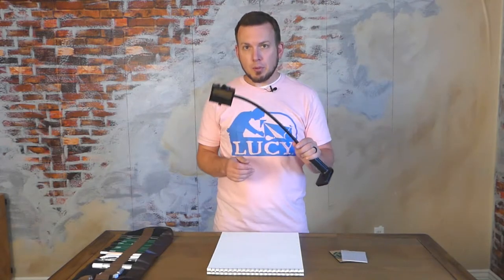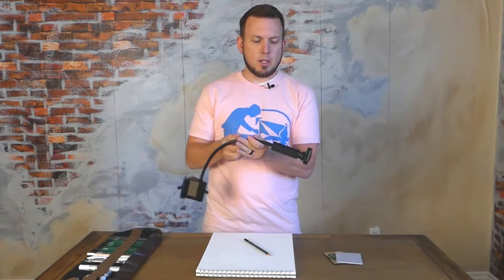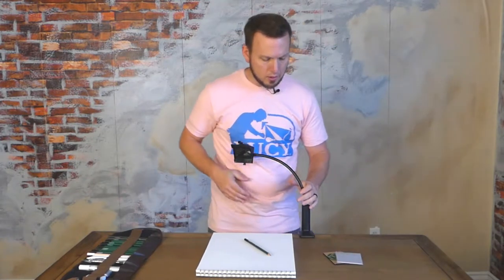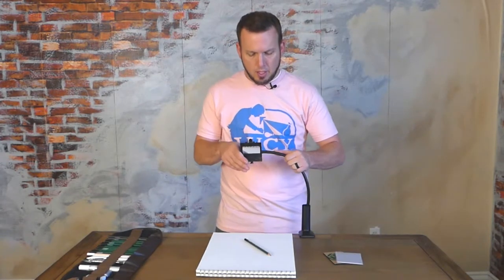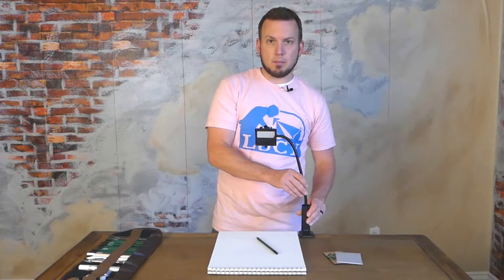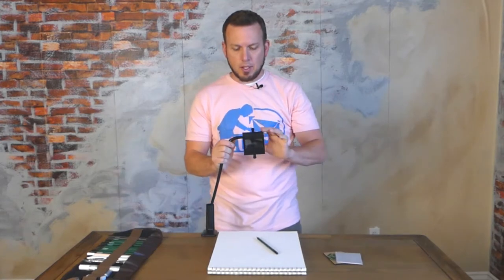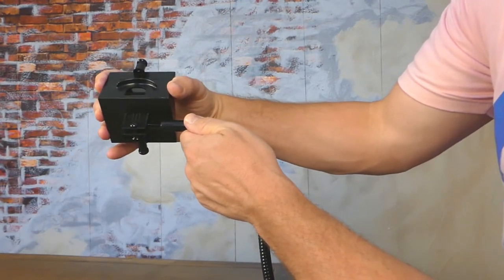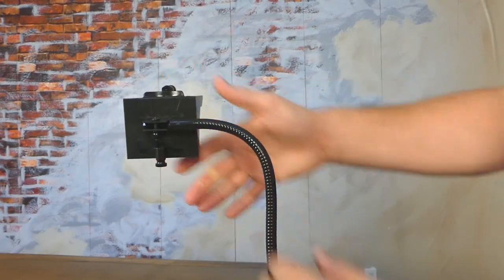LUCY mini Instructional Video 2: Clamping to Table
Learn how to clamp the LUCY mini to the table for right and left handed people.